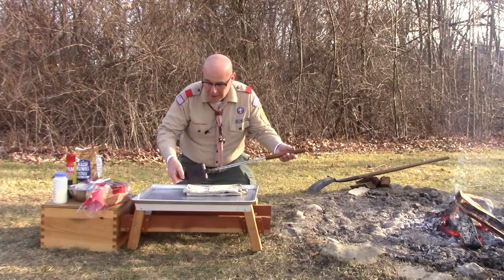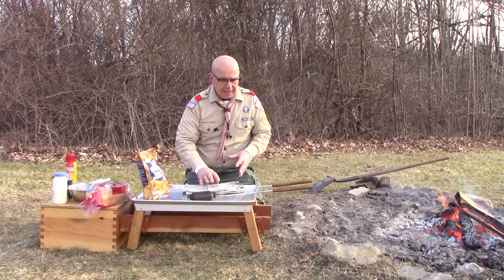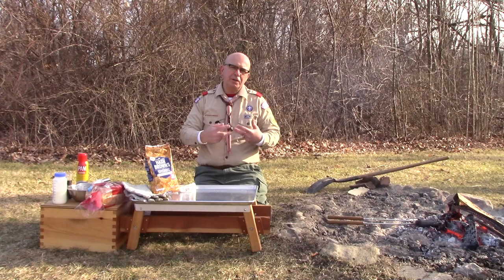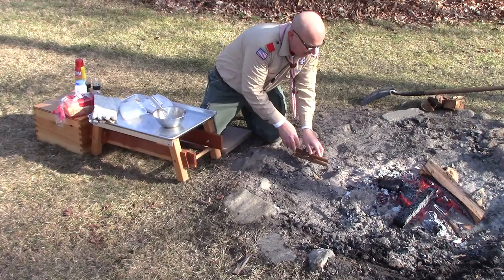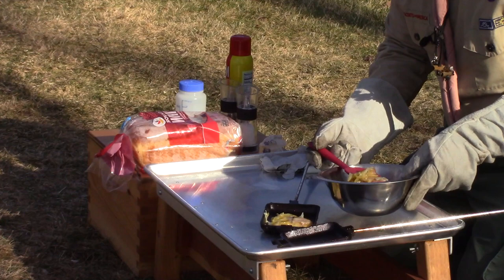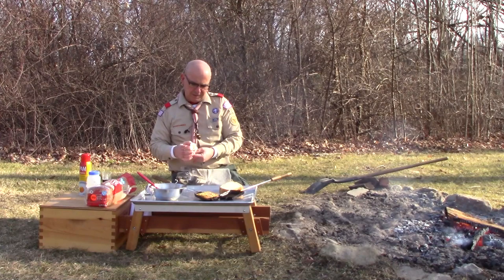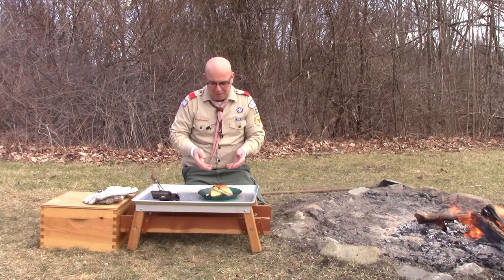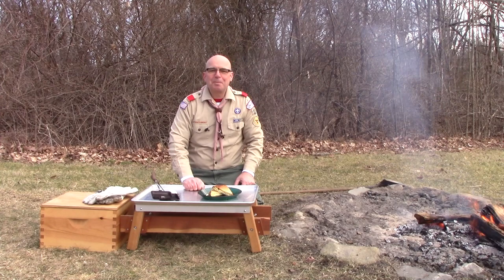Pie Iron Mountain Man Breakfast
Taking all that is good about the camp favorite Mountain Man Breakfast and creating a version for a cast iron square pie iron.  A few simple steps will turn the classic egg casserole into a sandwich for one.